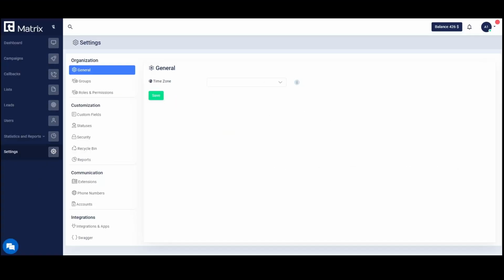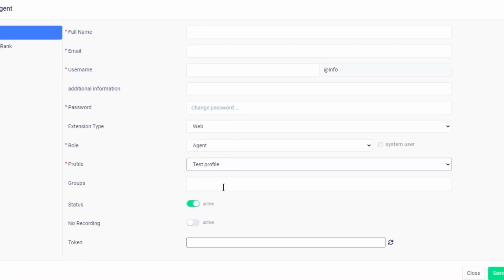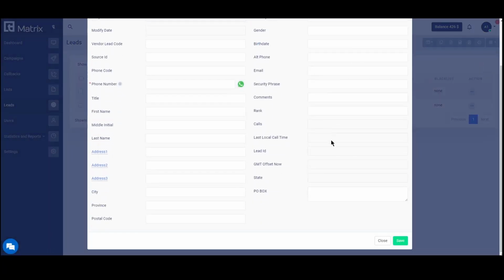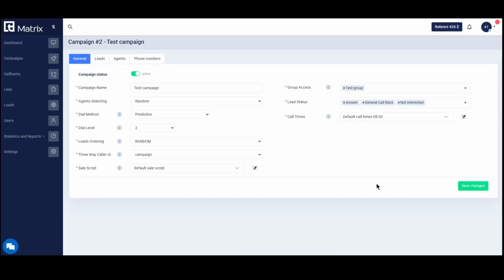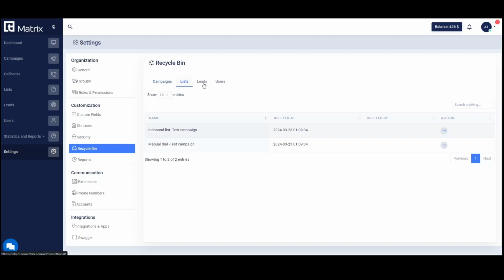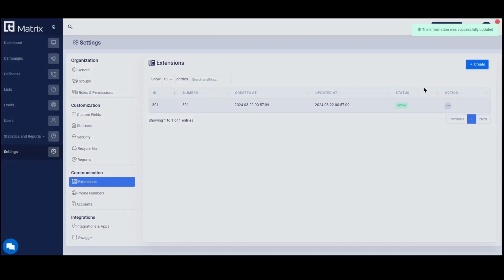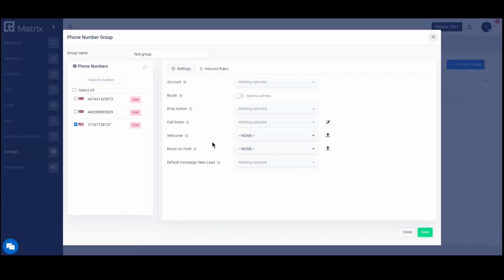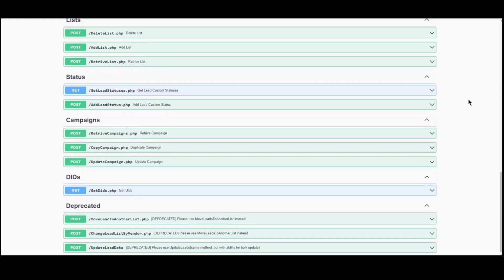Squaretalk Predictive Dialer (Matrix) - Settings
Dive into the comprehensive settings of Squaretalk's Matrix predictive dialer with this detailed video.

💡 In this video we cover:

0:00 - Introduction to Settings
0:02 - General Settings Overview
0:10 - Managing User Groups
0:31 - Configuring Roles & Permissions
0:56 - Creating Custom Fields
1:40 - Defining Lead Statuses
2:34 - Ensuring System Security
3:01 - Utilizing the Recycle Bin
3:30 - Generating Reports
3:34 - Managing Extensions
3:59 - Configuring Phone Numbers
4:48 - Integrating Third-Party Apps
5:12 - Exploring the Swagger API Documentation

Discover how to customize and optimize your Matrix predictive dialer to suit your call center's unique needs. This video provides an in-depth look at the various settings available, from managing user groups and permissions to creating custom fields and defining lead statuses. You'll also learn how to ensure system security, generate reports, manage extensions, configure phone numbers, and integrate third-party apps to enhance your call center's performance.
Watch now to become a Matrix settings expert and unlock the full potential of Squaretalk's powerful predictive dialer!